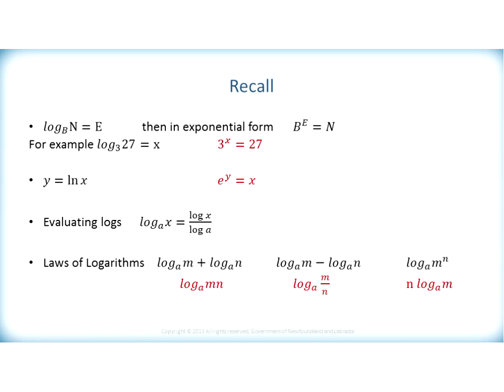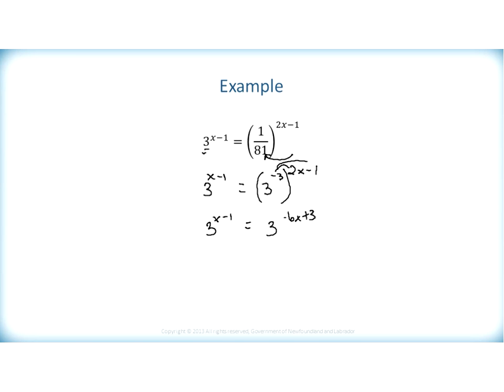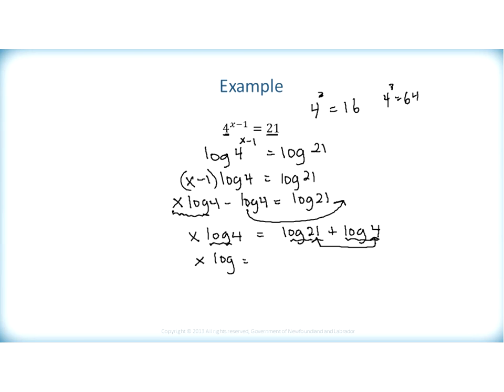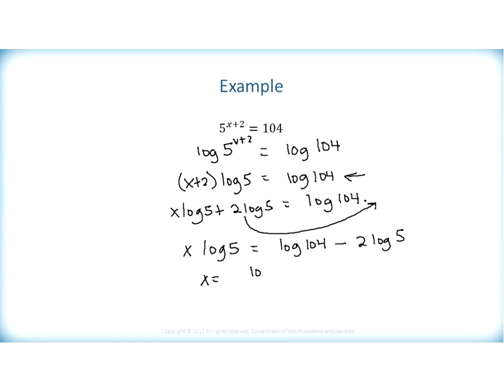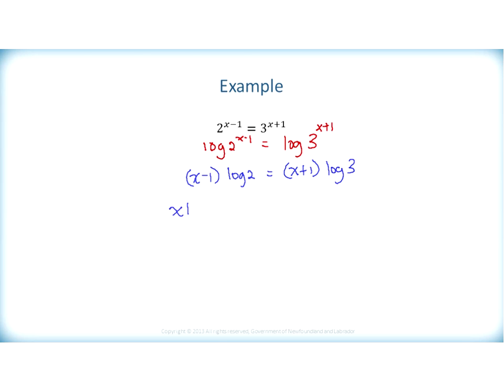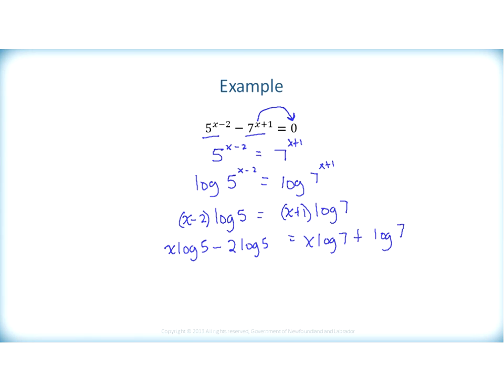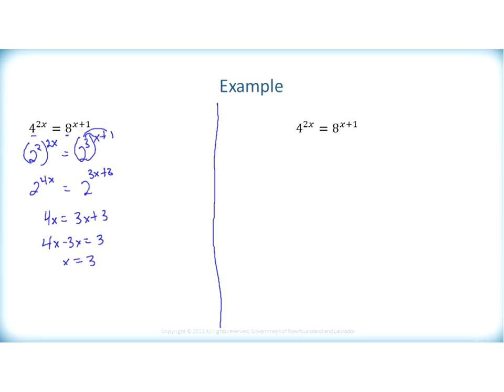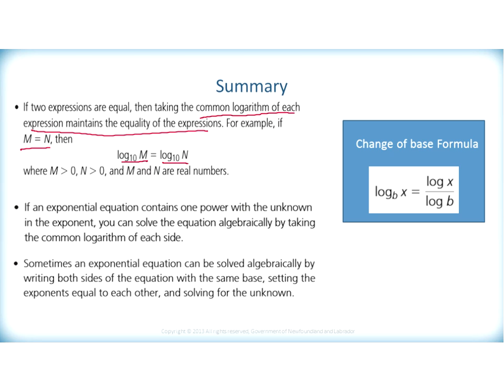Math 3201 – U7 Ch.7 Sec.7.4 - Using Logarithms to Solve Exponential Equations